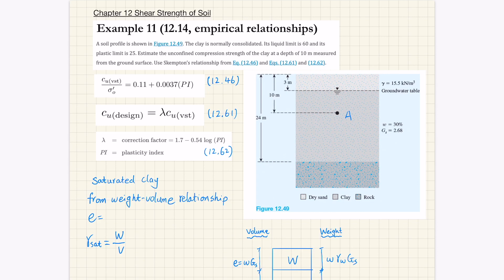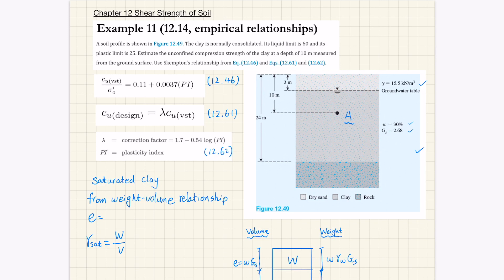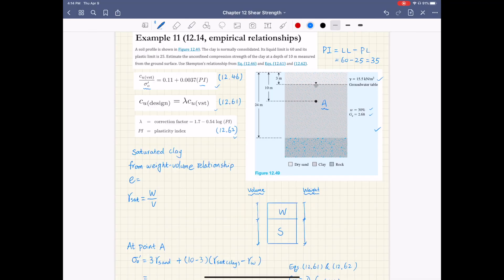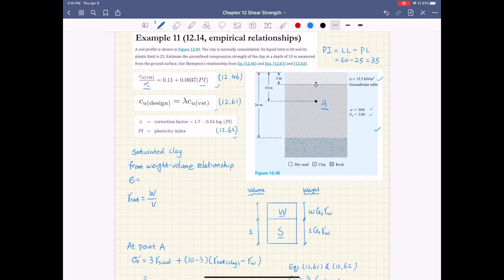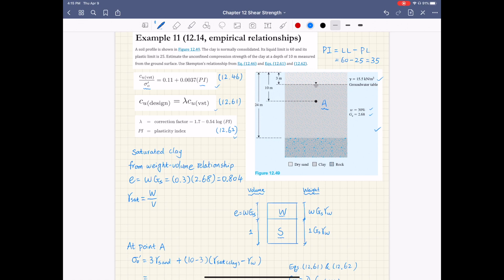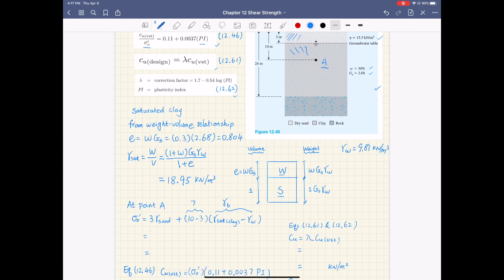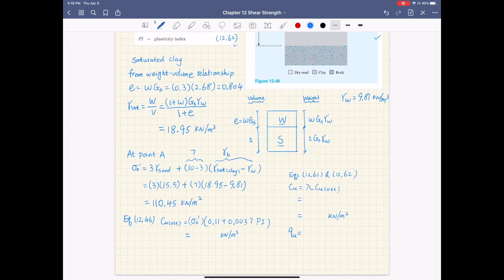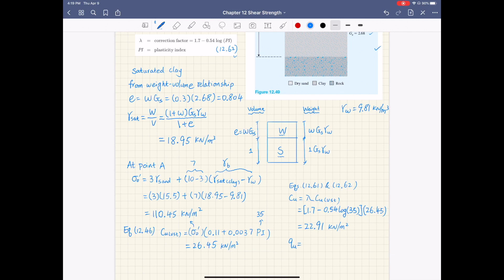Chapter 12 Shear Strength of Soil - Example 11 (Undrained shear strength)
Example 10: Using empirical relationships to determine the undrained shear strength of clays.